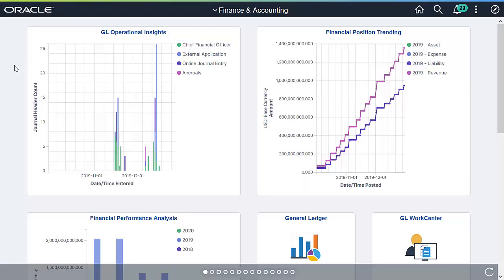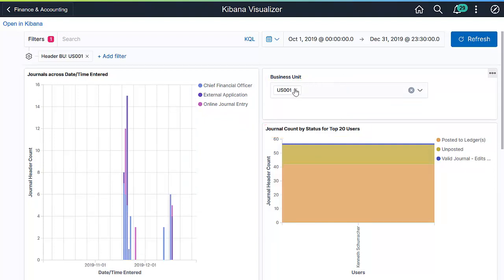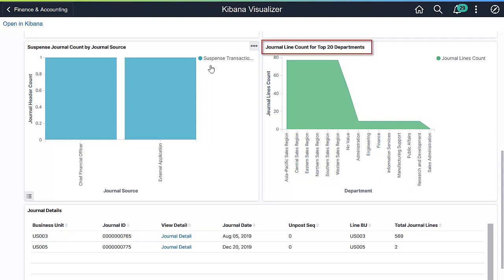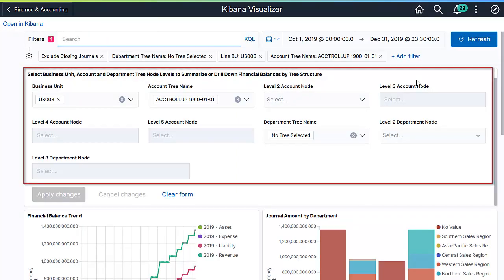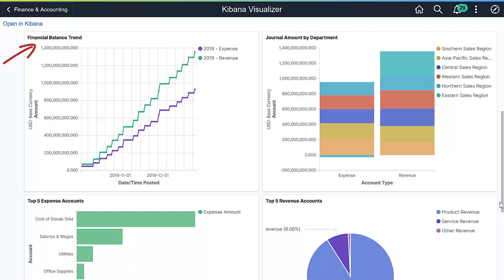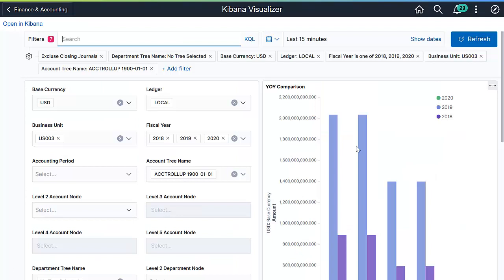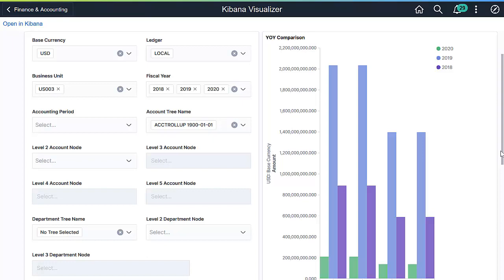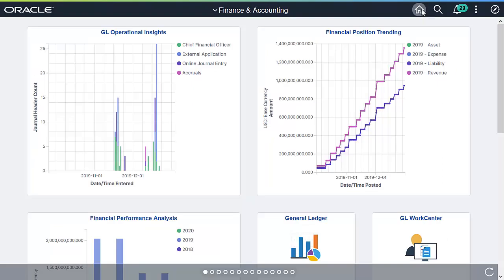PeopleSoft GL Kibana - Insight, Trending, and Analysis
Leaders in Accounting continue to look for ways to provide value-added services to their business to help with business decisions and operational efficiencies. Having visibility in operational and financial performance can help them have a tremendous impact in managing their financial results. GL Operational Insights provides non-financial data about the efficiency of Finance in operation, such as in a shared service model. It identifies the transaction volumes processed over a time range.